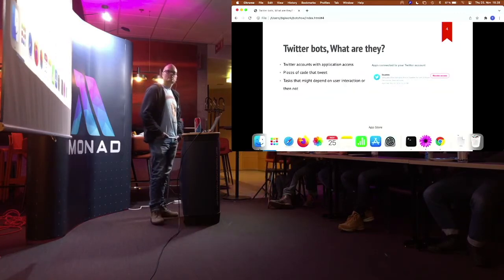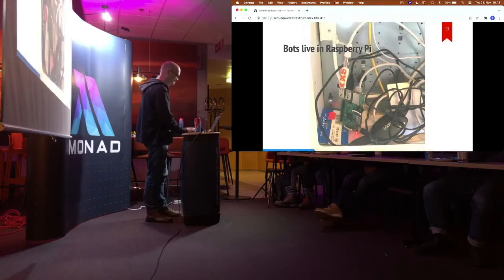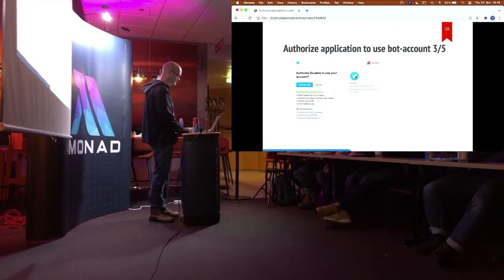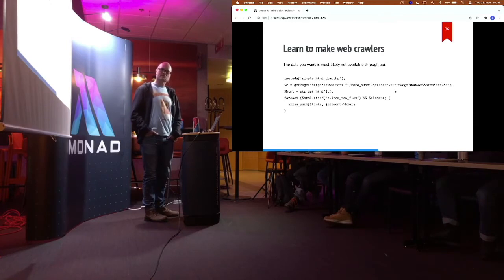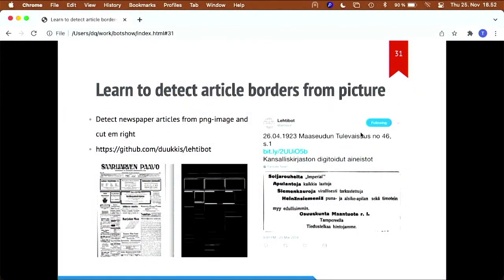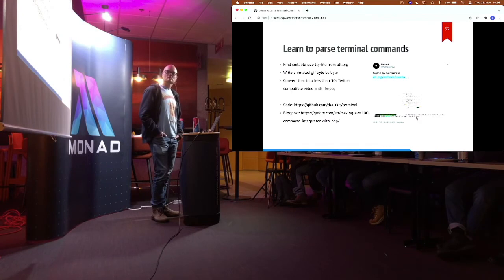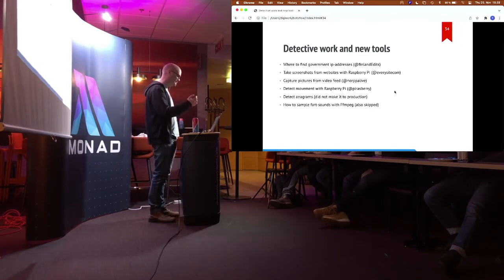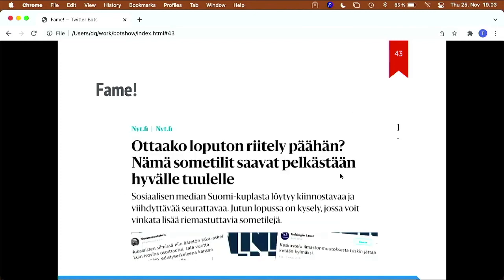Web Dev & Sausages vol14. Duukkis - Twitter bots: What, Where and Why?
A Presentation from Duukkis in Web Dev & Sausages event on 25th November 2021 in Tampere